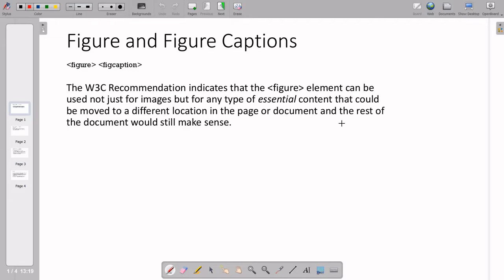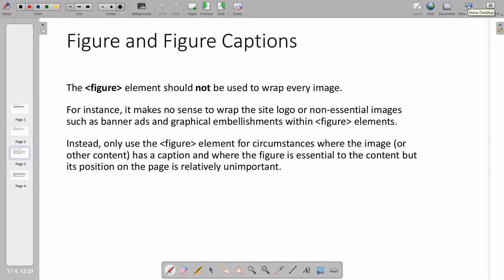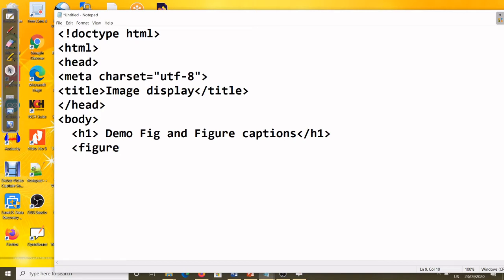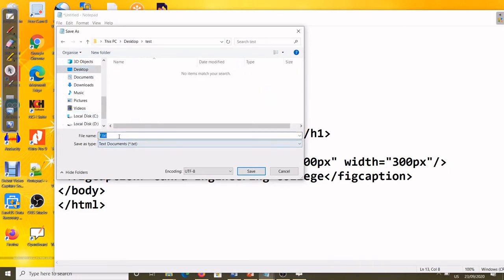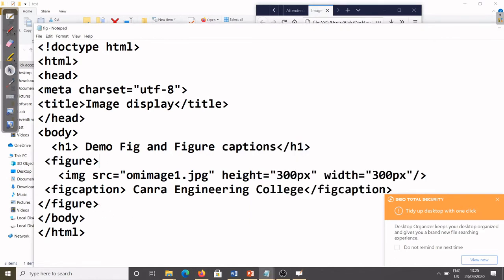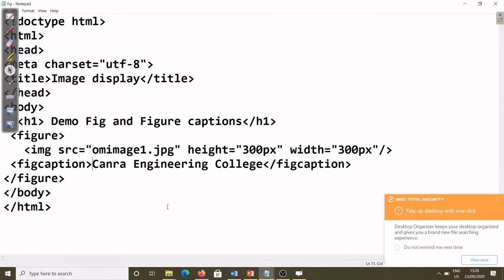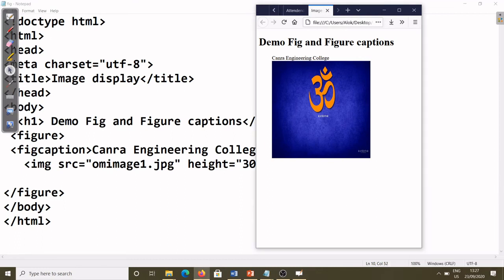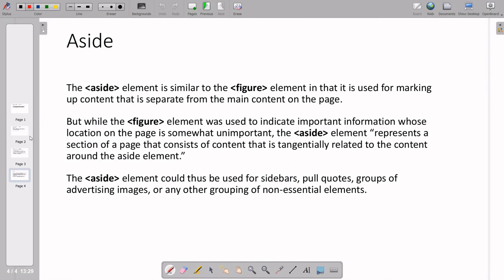VTU WEB(18CS63) WEB TECHNOLOGY AND ITS APPLICATIONS INTRODUCTION TO HTML(M1 L11)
This video provides the information "Discussion about figure, figcaption, aside"